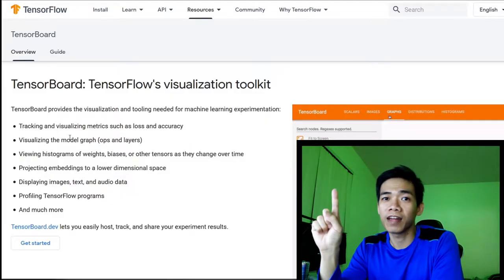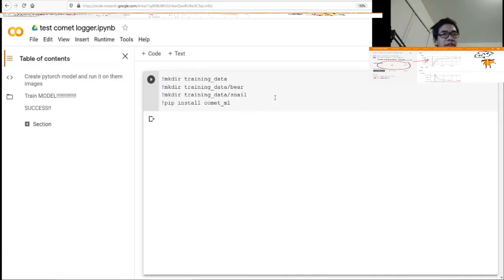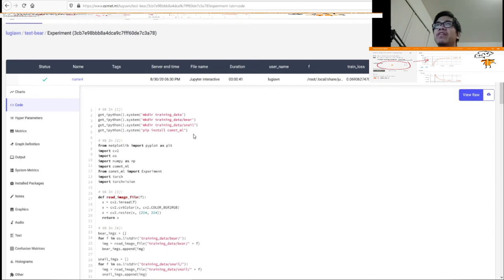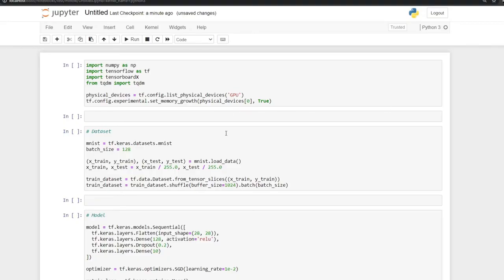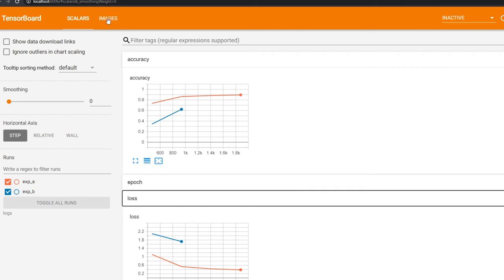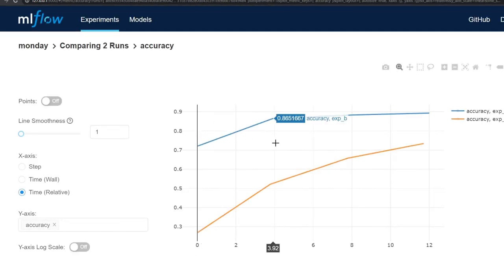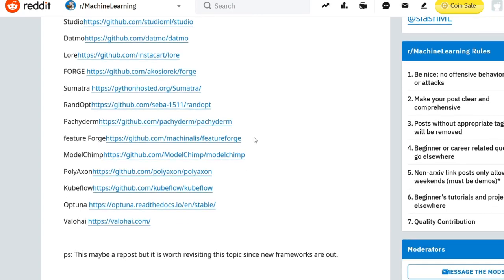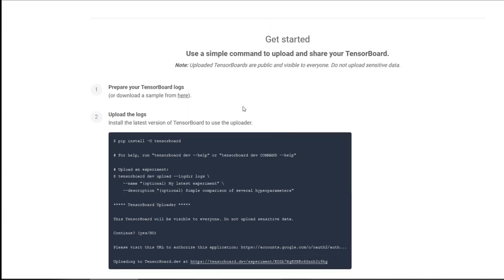Is TensorBoard or MLFlow good? Can you EAT them? [Tutorial]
how to log model training and manage Machine Learning experiments with MLFlow, TensorBoard, Comet ML, Neptune AI and WandB.

Timestamps:
Logging & managing model trainings: (0:00)
Comet ML, Neptune AI, WandB: (1:34)
Tensorboard and MLFlow: (4:38)
Other options & Google: (7:57)